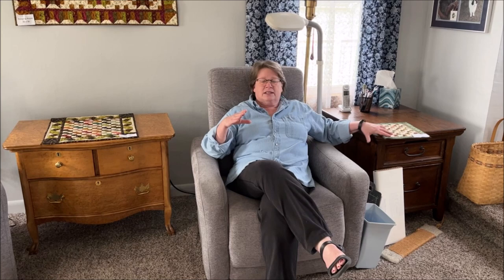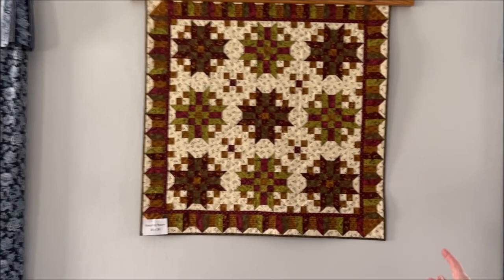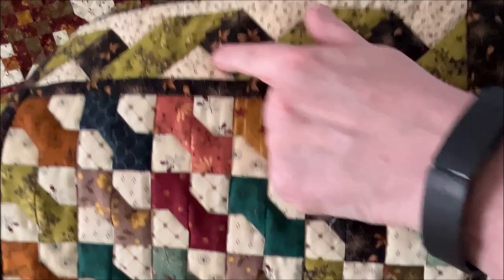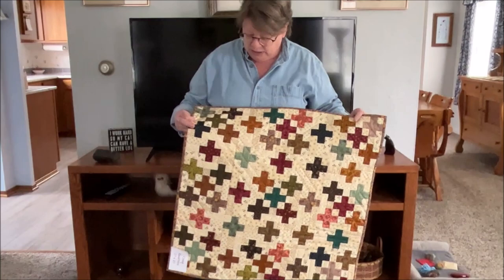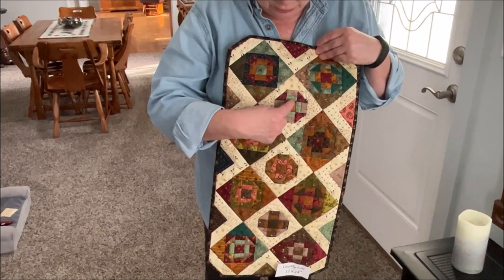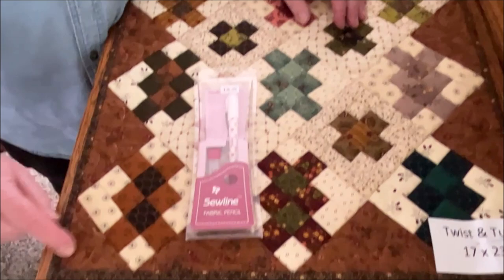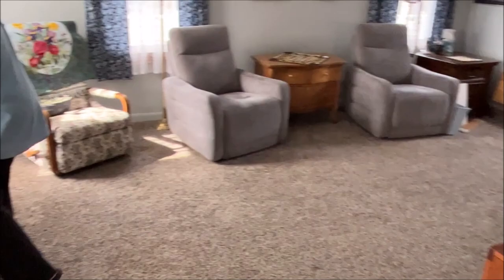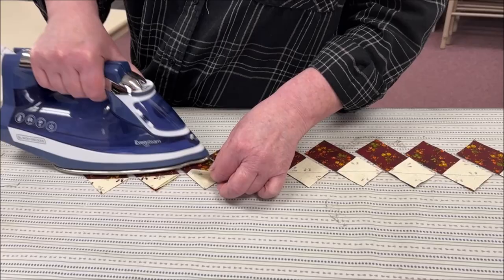Tuesday Tidbit, April 5 2022: Introducing Kim Diehl’s ‘Simple Whatnots 11' With Some Helpful Tips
If you aren't familiar with Kim Diehl's work, look her up online - you'll be in for a treat. She is the Scrap Queen and one of the times she was at the shop teaching for us, said that she likes her quilts to look like she took them out of her Grandma's scrap basket.

Today, we're showing you her Simple Whatnots 11 projects using her Right as Rain fabrics. Usually, you need to sign up for a program with these projects, but we're going to do them as a pick-and-choose option. So, sit back and we'll take you through a simple tour of Teri's house and show you just how adorable these little projects are and how much they can add to your decor.

Teri & Marty

**Links to the products mentioned during our video can be found in the comments below**